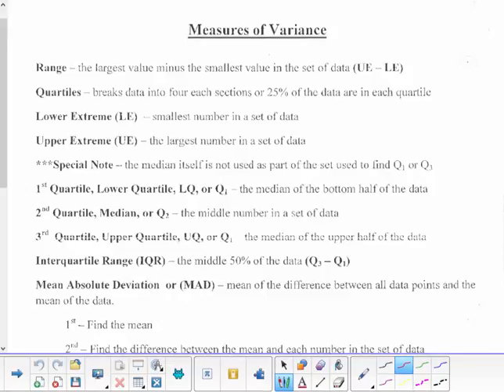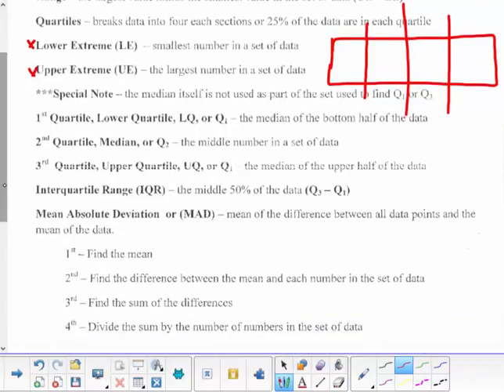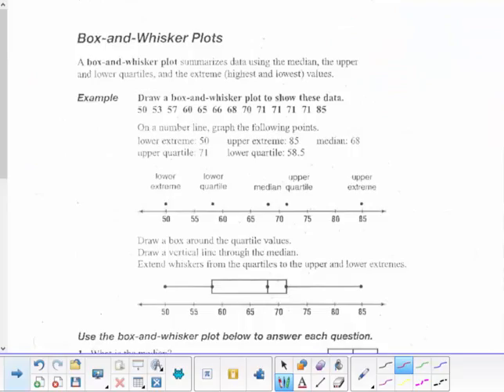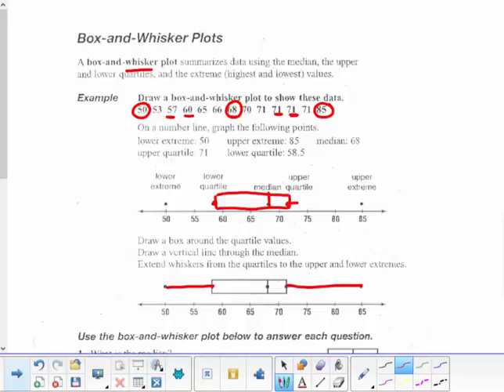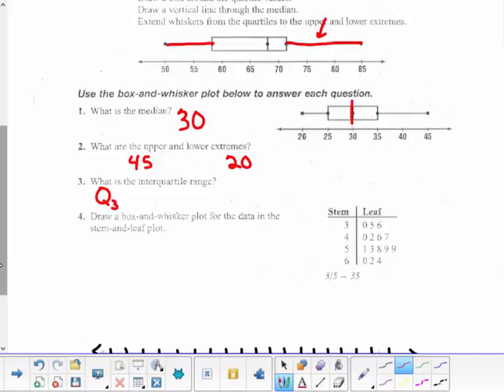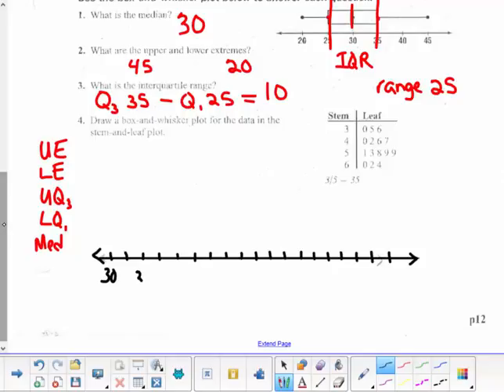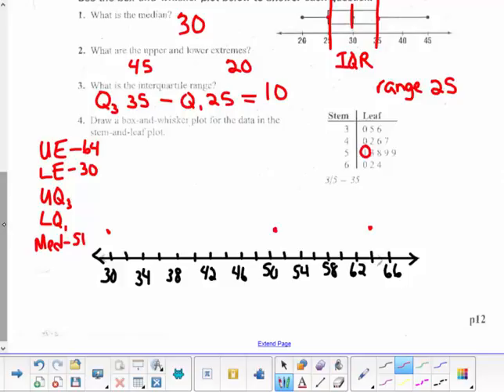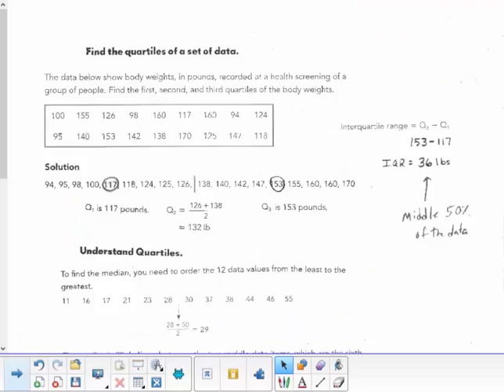9.3 Box-n-Whisker Plots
Finding 5 data points of Variance to create a box-n-whisker plot